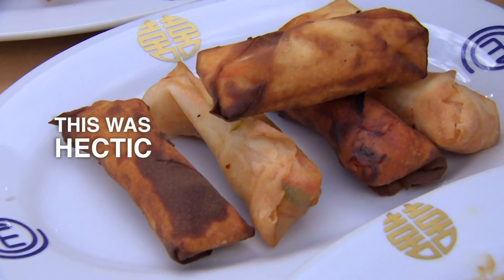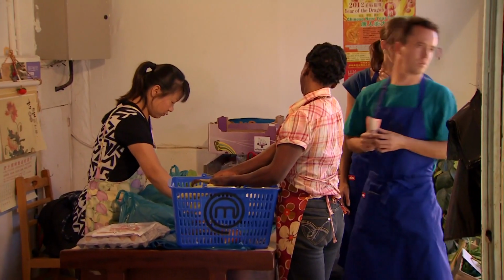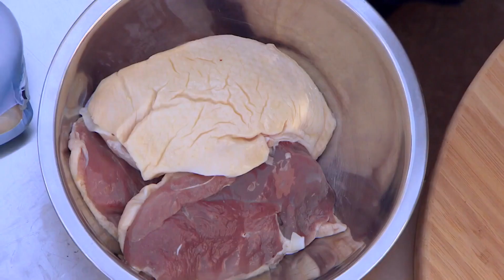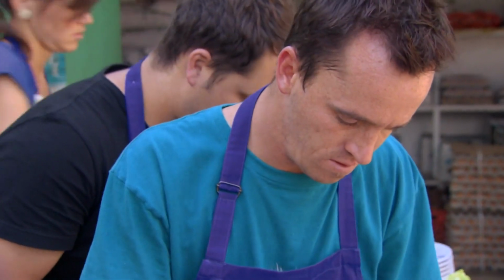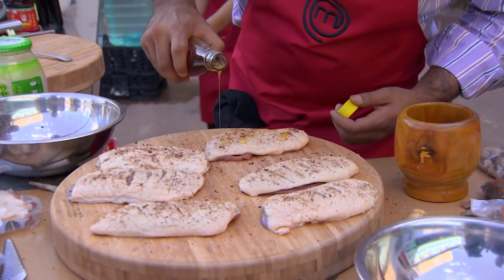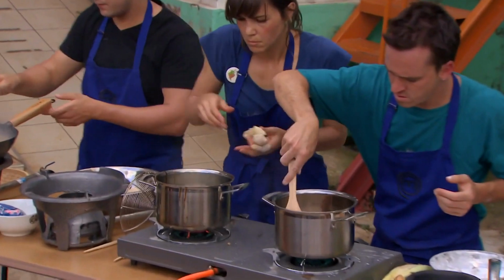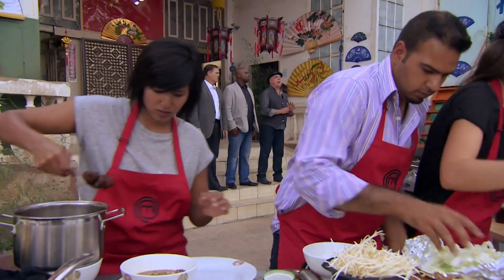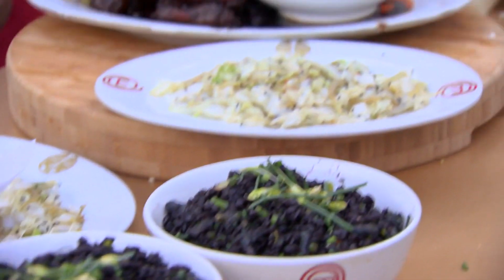Chinese Cuisine Team Challenge | MasterChef Shouth Africa | MasterChef World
In this Chinese Cuisine Team Challenge, teams blue and red will have to cook Chinese dishes for several guests.